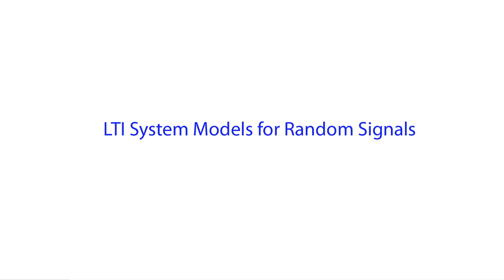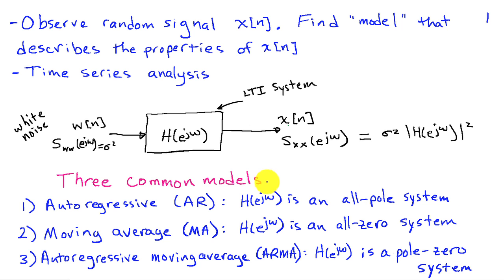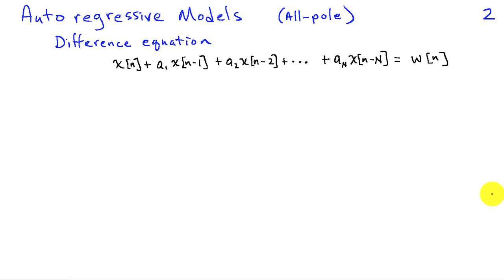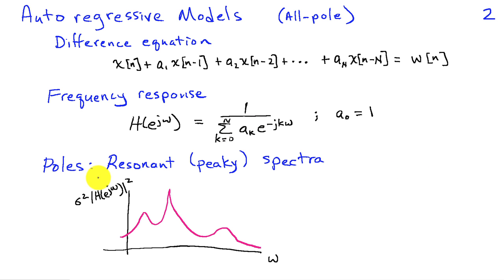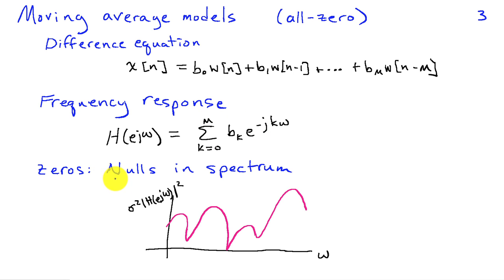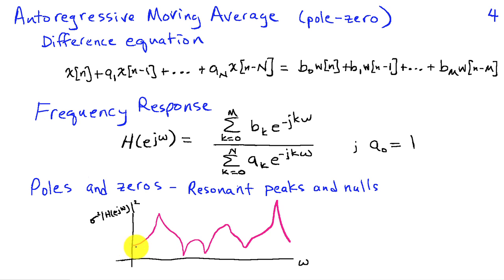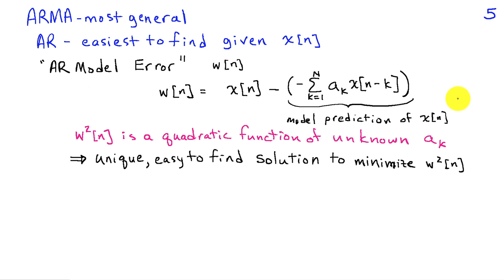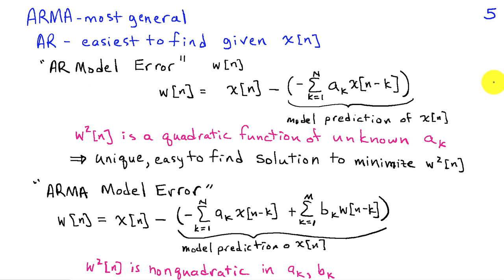LTI System Models for Random Signals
Overviews the autoregressive, moving-average, and autoregressive moving-average models for random signals.  These describe a random signal as the output of a LTI system when the input is white noise.  Autoregressive models have only poles and describe resonant or peaky spectra. Moving-average models have only zeros and describe spectra with nulls and broad bumps.  Autoregressive moving-average models have both poles and zeros and the most flexibility in representing the spectral characteristics of random signals.  However, autoregressive models are the simplest to identify given data.